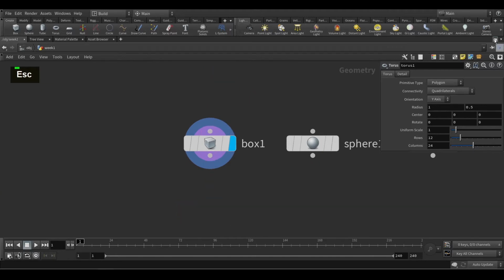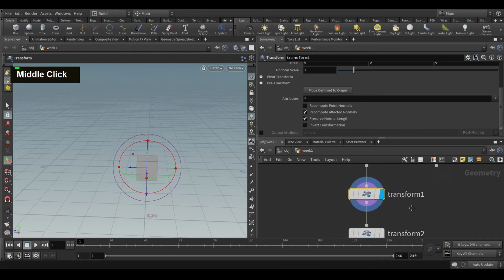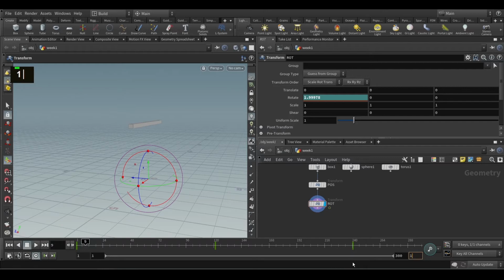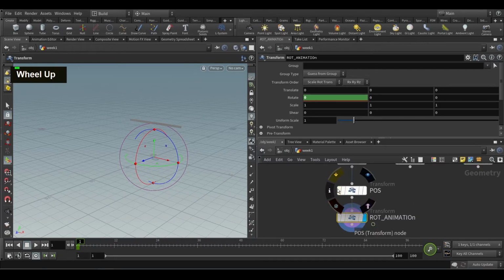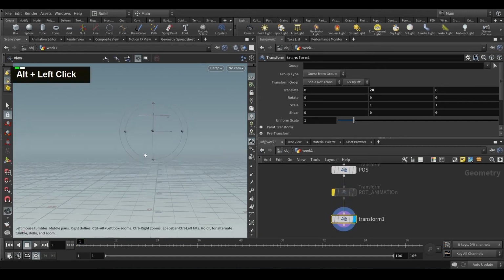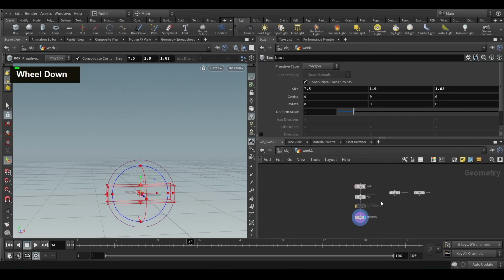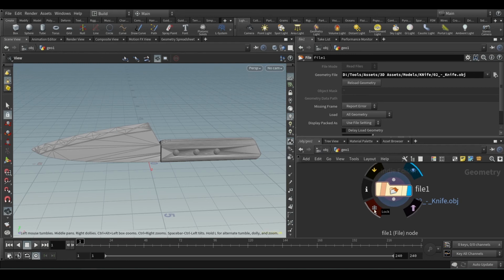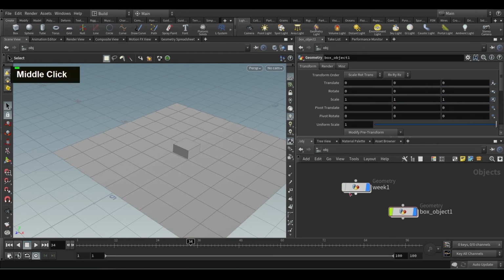Zero to One: Node Wheel Explained | Houdini Tutorial (M105)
🔄 In this lesson, we’ll break down the Node Wheel UI in Houdini — covering what the blue, yellow, purple, and lock icons actually do.
You’ll learn about display flags, bypass logic, template (ghost) viewing, locking geometry, animation keyframes, and why transform nodes are a core part of procedural workflows.

🎯 No prior knowledge of 3D software? No problem!

00:00 Intro – What Is the Node Wheel in Houdini?
01:00 Connecting Inputs and Outputs (Top and Bottom Ports)
01:30 Dropping a Transform Node
03:00 Why Use Transform Instead of Moving Manually?
04:30 Understanding Display Node (Blue Flag)
05:40 Stacking Nodes vs Viewing Through a Specific Node
06:20 Creating Basic Animation with Keyframes
07:40 Real-Time Playback Toggle & Timeline Controls
09:20 Bypass Flag (Yellow) – Ignore a Node Without Deleting
13:00 Template Flag (Purple) – Ghost/Overlay Another Node
15:10 Solid Template Mode (Ctrl + Click)
16:53 Lock Icon – Embedding Geometry Inside Houdini File
18:30 File Size Comparison: Locked vs Unlocked
20:30 Why You Should Avoid Overusing Lock in Production
21:00 Middle Mouse for Node Info + Live Data
22:30 Selectable Toggle – Make Nodes Non-Selectable in Viewport

If you wants to connect me, then Instagram is the Easiest way. But since I receive a lot of promotion and spam messages, i might ignore Human's message. so start conversation with "Human Here" or something, so that i know you are not a BOT.